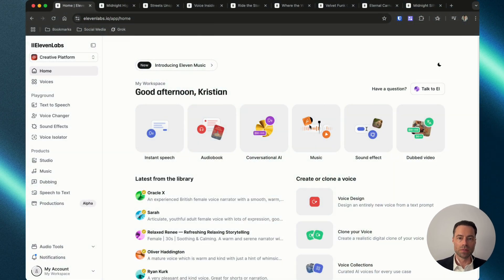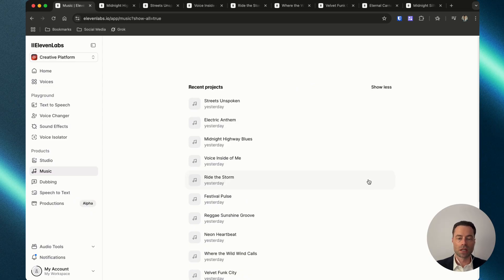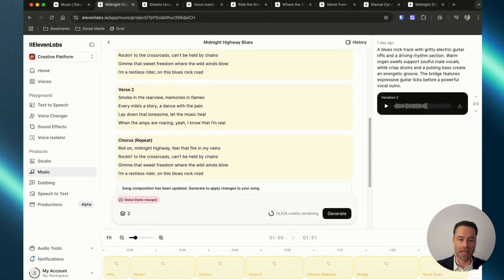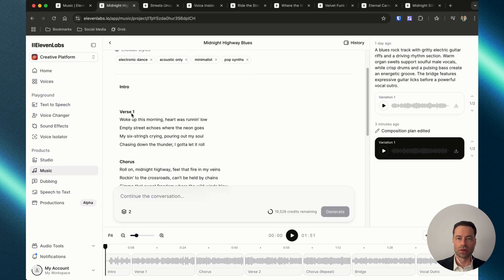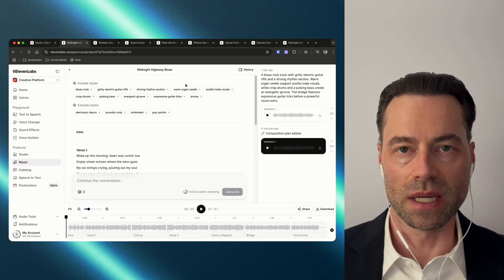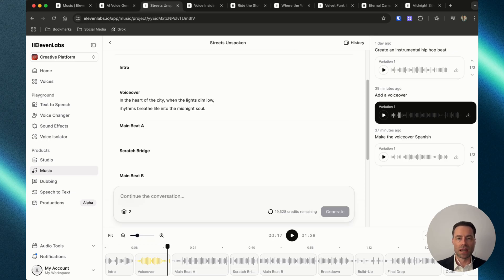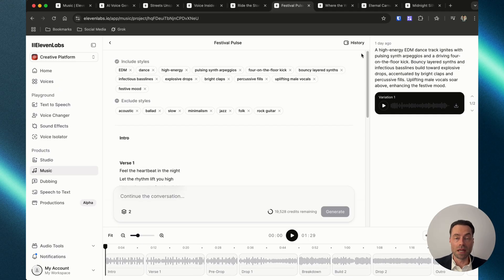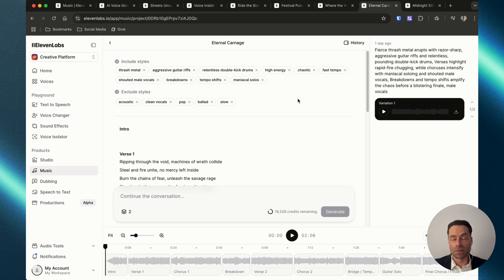I Tried This New AI Song Generator And WOW!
Learn how to use ElevenLabs NEW AI MUSIC Generator Eleven Music

In "I Tried This New AI Song Maker And WOW!", this video dives into how to create AI Songs with ElevenLabs Music. Plus there is a showcase of a wide range of songs across a number of genres.

Don’t let AI music generators hold you back. Discover secret advanced techniques for crafting exceptional songs!

00:00 What’s New
00:23 How to Use Eleven Music
00:51 How to Create Instrumental with Eleven Music
01:07 How to Change Song Variations in Eleven Music
01:15 How to Change Song Length in Eleven Music
01:45 Blues Song Made with Eleven Music
02:21 How to Rename Your Song in ElevenLabs Music
02:29 How to Add or Remove Styles in ElevenLabs Music
02:54 How to Edit Song Prompt in ElevenLabs Music
03:14 How to Edit Sections of a Song in ElevenLabs Music
03:31 How to Edit Song Lyrics in ElevenLabs Music
03:42 How to Add New Sections of a Song in ElevenLabs Music
04:19 How to Use ElevenLabs Music Timeline
04:47 How to Download Songs Made with ElevenLabs Music
04:52 Can You Download Song Stems from ElevenLabs Music?
05:02 How to Share Songs Made with ElevenLabs Music
05:13 How to Edit Songs Made with ElevenLabs Music
05:34 How to Add Vocals to Instrumentals Made with ElevenLabs Music
06:02 How to Change the Language of Songs Made with ElevenLabs Music
06:46 Rock Song Made with ElevenLabs Music
07:12 EDM Song Made with ElevenLabs Music
07:46 Folk Song Made with ElevenLabs Music
08:24 Thrash Metal Song Made with ElevenLabs Music
08:44 RnB Song Made with ElevenLabs Music
09:10 Final Thoughts on ElevenLabs Music